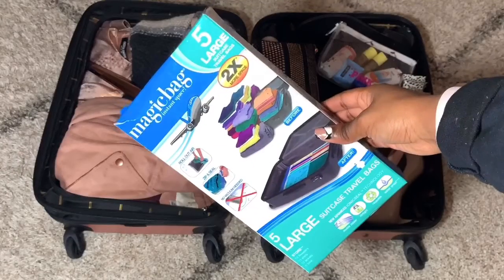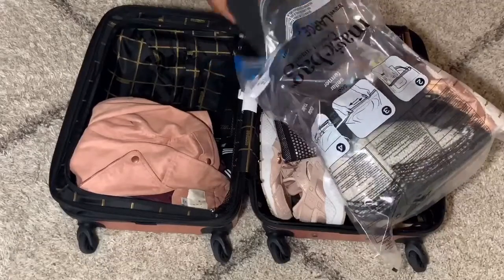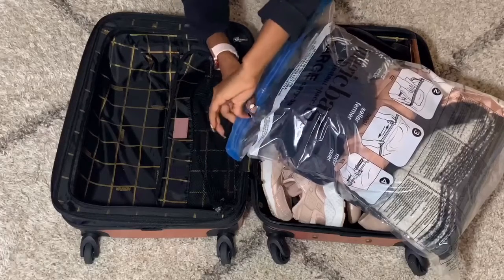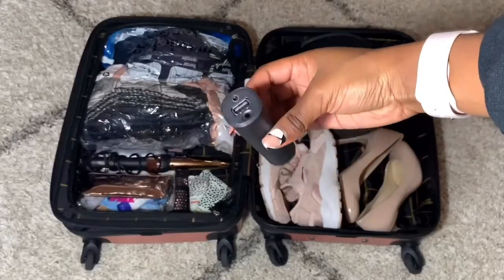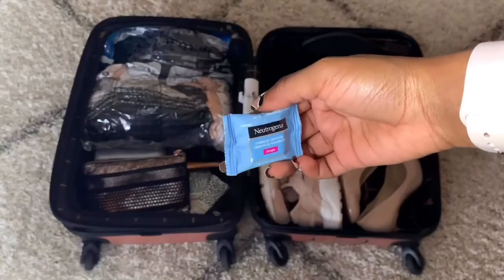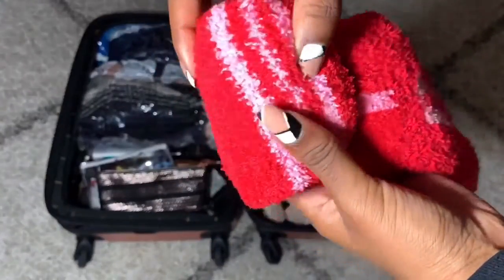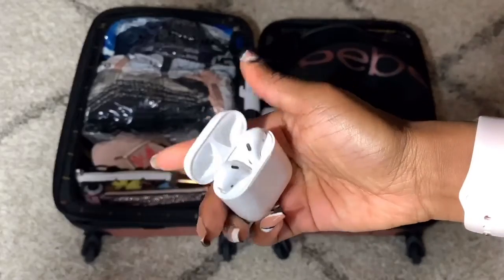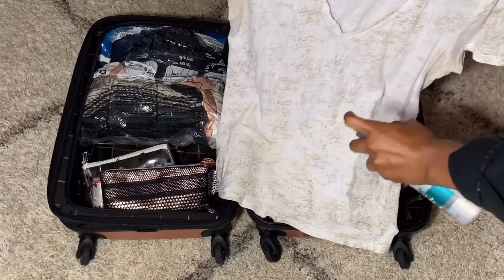Travel Tips & Tricks | Daijah Michelle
Open Me!!

DaijahMichelle

•Graze.com | DAIJAH7BP- 1st & 5th box free